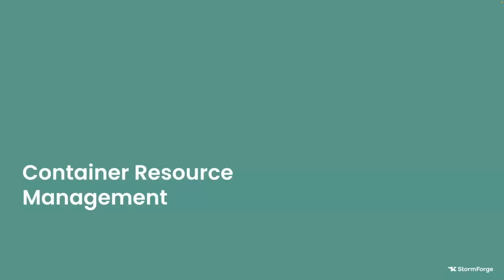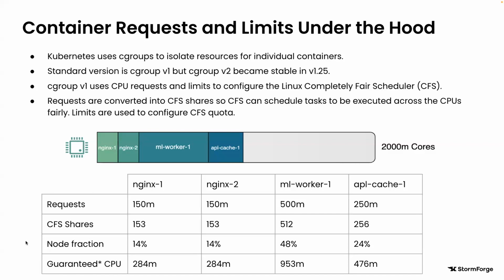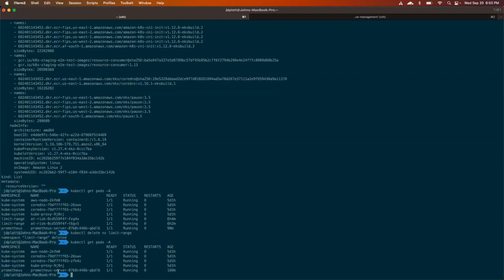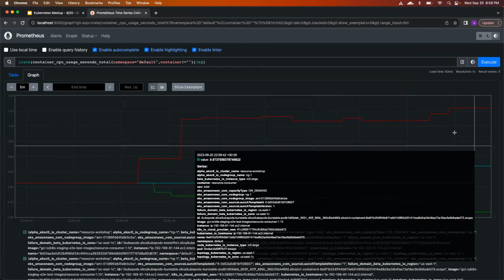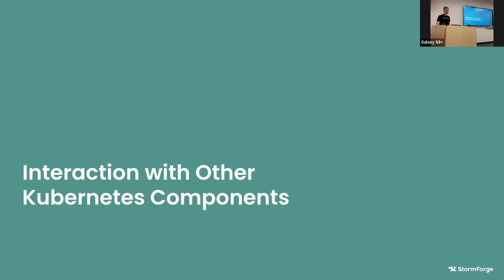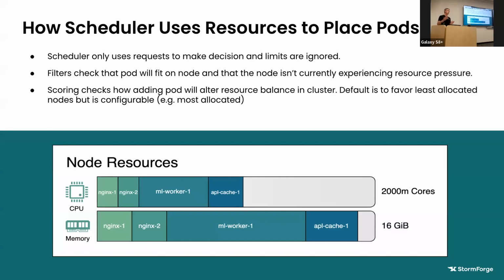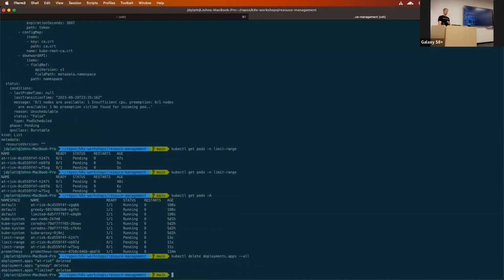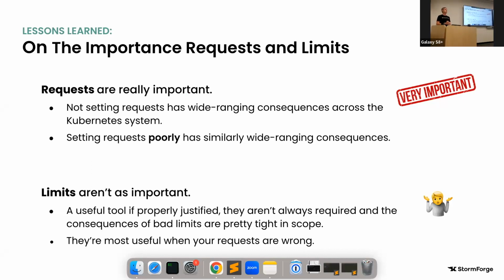DevOps DC - Demystifying Kubernetes Resource Management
The Talk
We'll explore Kubernetes resource management, including its basics, best practices, and real-world situations. We'll discuss how requests and limits simplify Linux kernel capabilities and affect Kubernetes scheduling. We'll cover Quality of Service (QoS) classes, explaining how Kubernetes measures usage and handles node pressure. Finally, we'll demonstrate how to use Resource Quotas and Limit Ranges to manage large-scale Kubernetes deployments.

John Platt
John has a PHD in Applied Maths and has spent most of his career building Machine Learning powered products. Throughout his career he constantly found himself using machine learning to solve infrastructure related problems that he didn't want to toil with. The desire to automate away mundane tasks combined with a desire to solve the hard problems with maths is what led him to his current role as CTO of StormForge, which focuses on Kubernetes resource optimization.